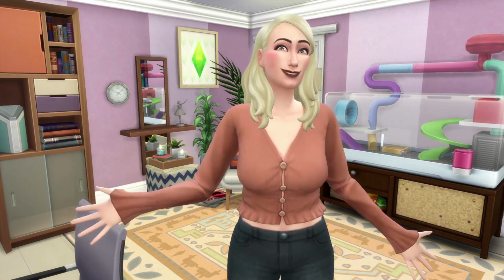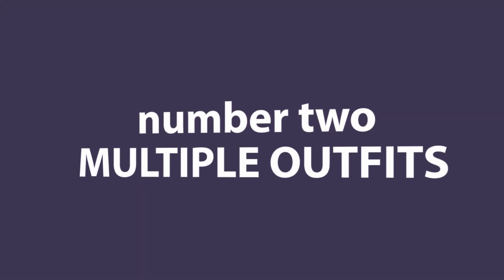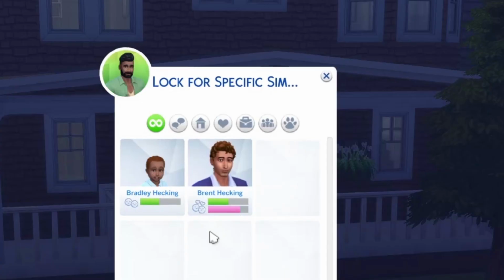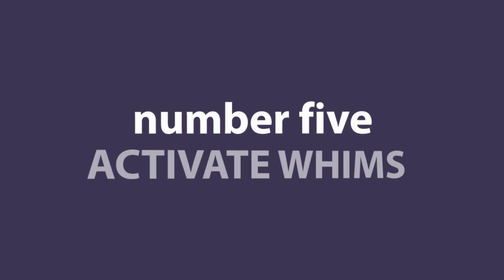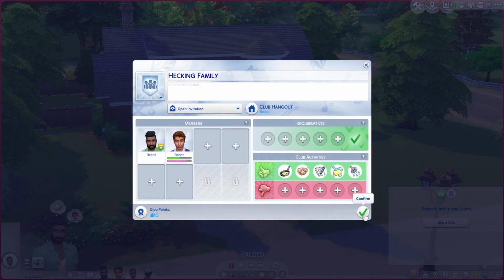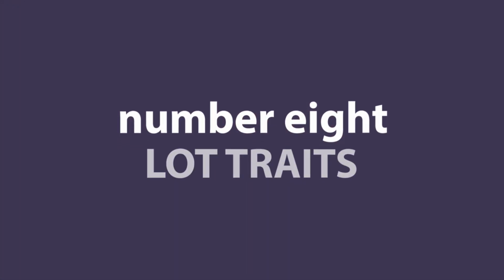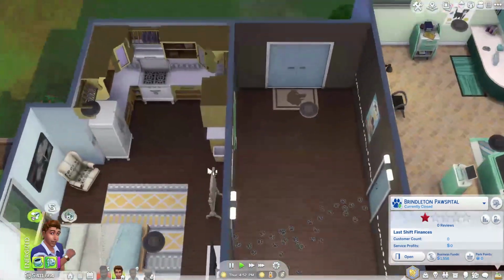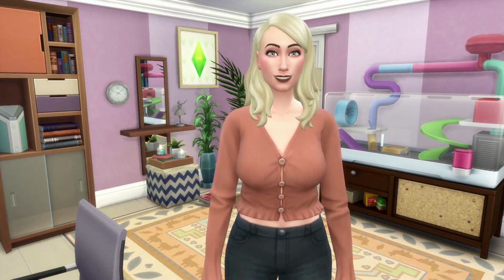10 Sims Tips, Tricks, and Hacks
10 Sims Features You May Not Know About

I know despite my many gameplay hours, I'm still always finding or remembering things in the game that help me play better, grow my sims skills quicker, or just make gameplay easier. Here's a list of ten things I compiled that you may or may not have known you can do in The Sims 4.

FOLLOW/SUPPORT ME:
Cloudgaze x HipHipRenee

CREDITS:
Banner/Graphics: Made by LilacLydiaDeetz